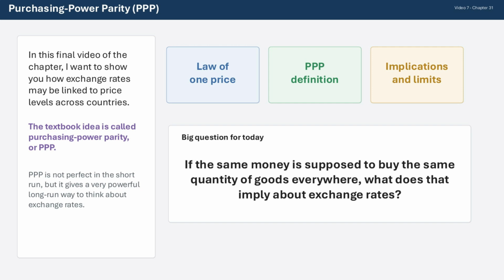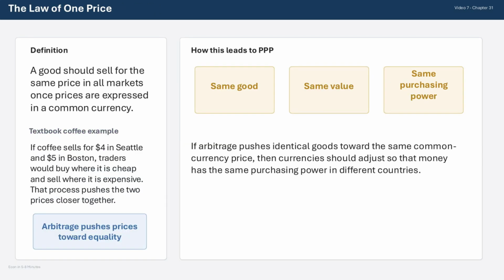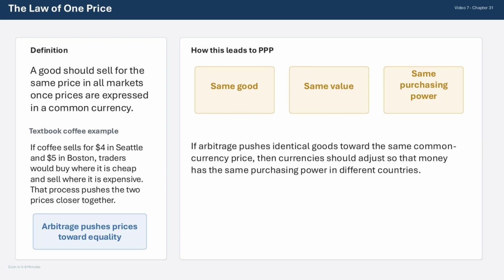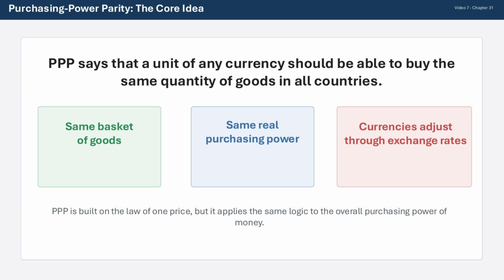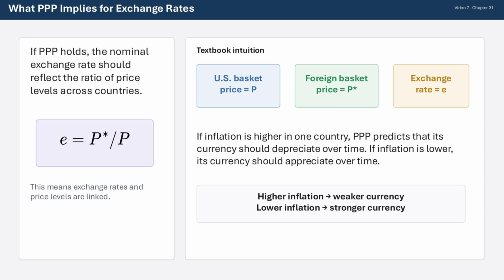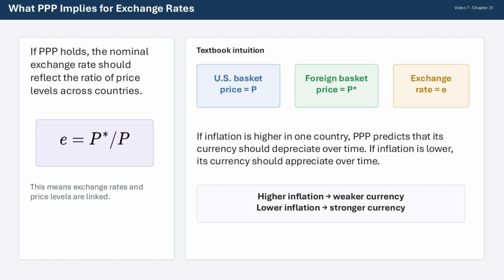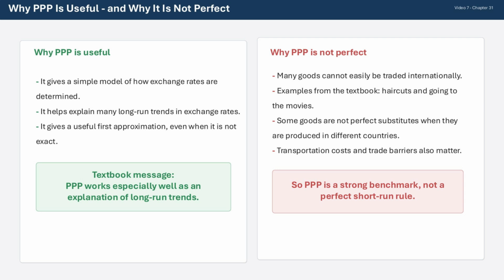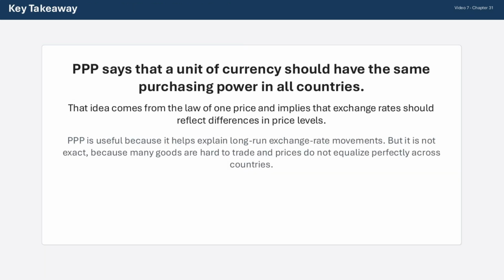Open Economy Part 7 - Mankiw Chapter 31